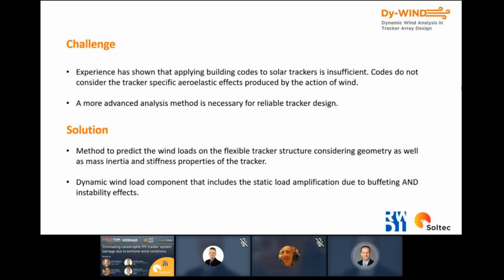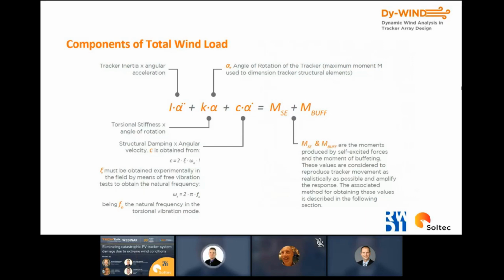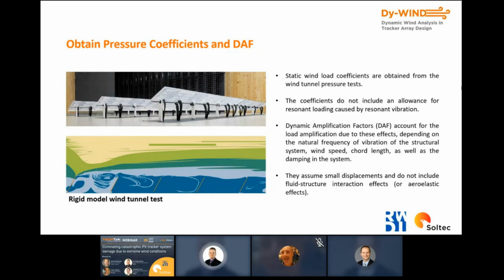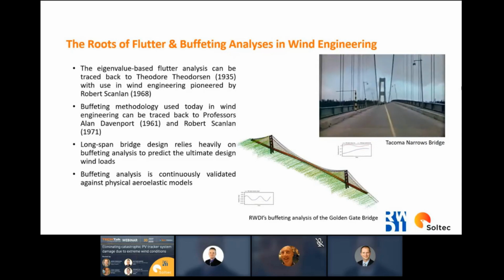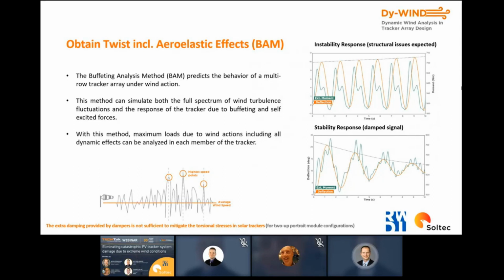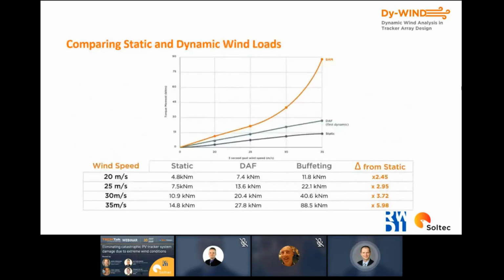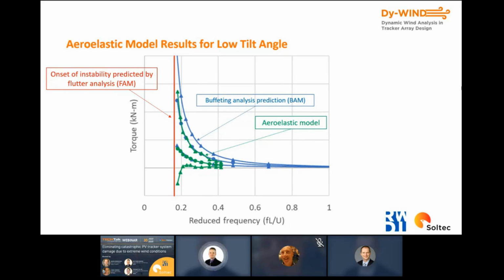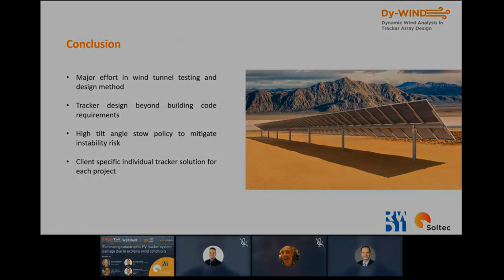Webinar Eliminating Catastrophic PV Tracker System Damage due to Extreme Wind Conditions - PV Tech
Preventing catastrophic failures is a key priority to Soltec, yet PV system performance over the lifetime of a PV power plant can be compromised by higher maintenance costs due to unscheduled component failures. At this webinar hosted by PV Tech, Soltec together with RWDI provide further insight into the design requirements of utility-scale PV power plants.